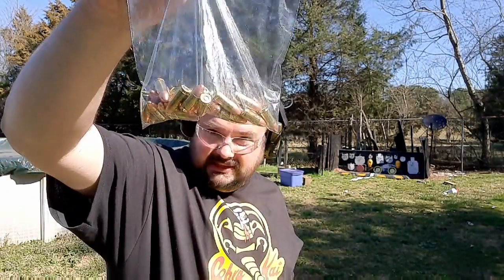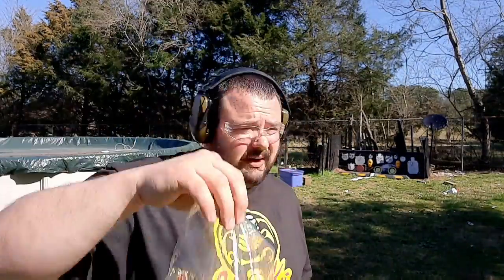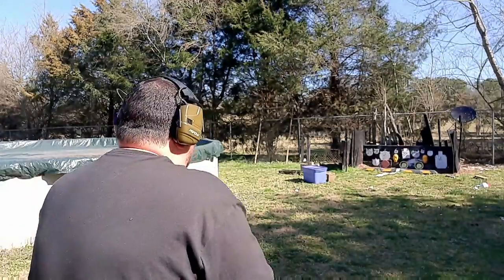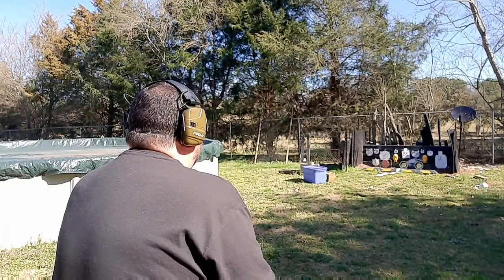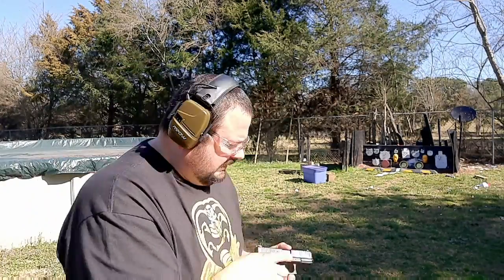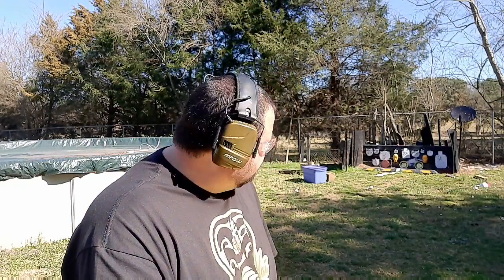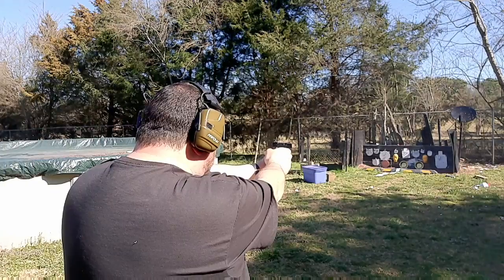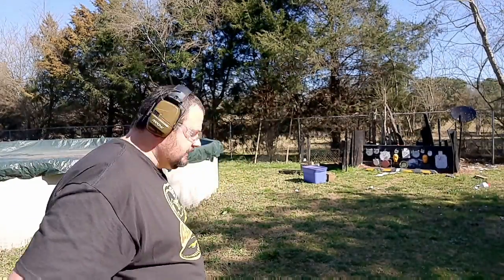Glock 19 Vs. Glock 44 Good training companions? Let's find out. Glock 19 Gen 5 9mm vs. Glock 44.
Glock 19 Vs. Glock 44 Good training companions? Let's find out. Glock 19 Gen 5 9mm vs. GLOCK 44 training and comparison.

Instagram cmainman